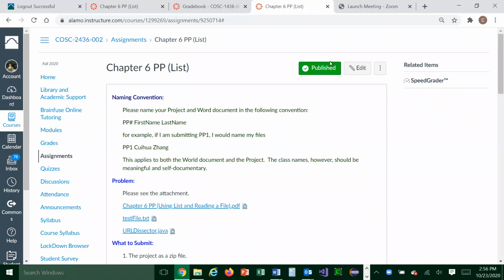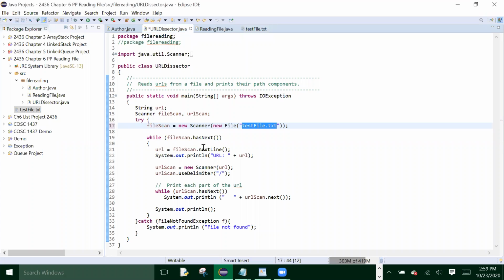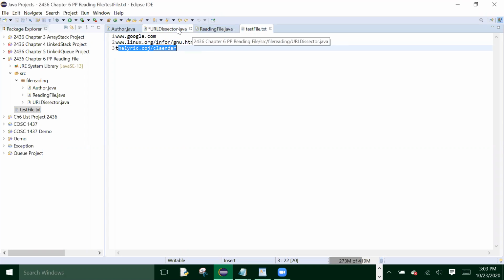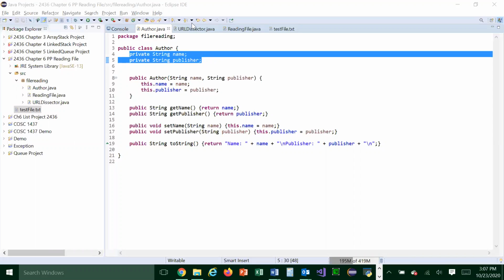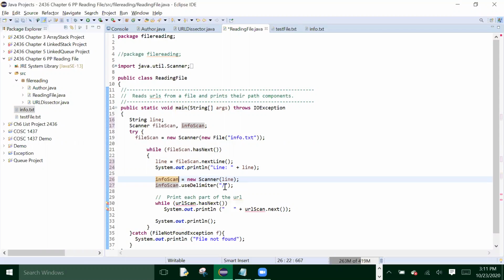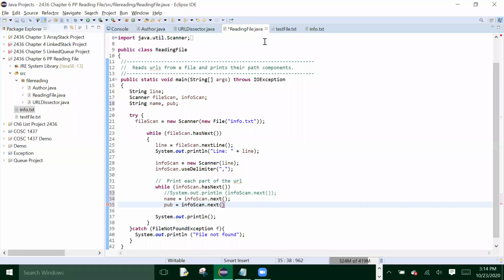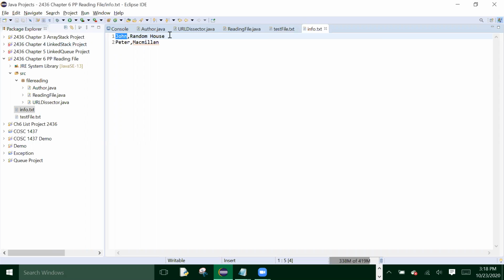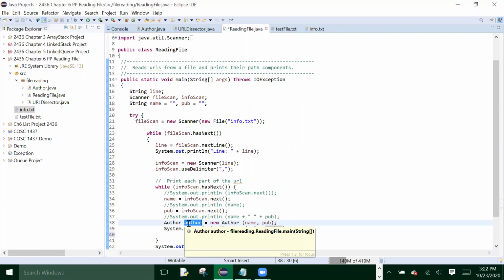2436 - Chapter 6 PP Reading from a File Video